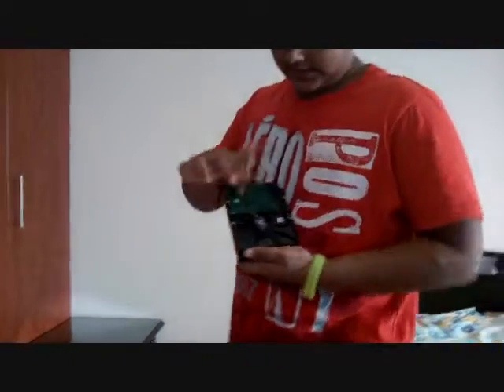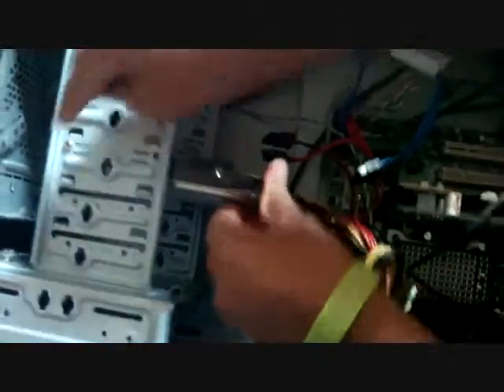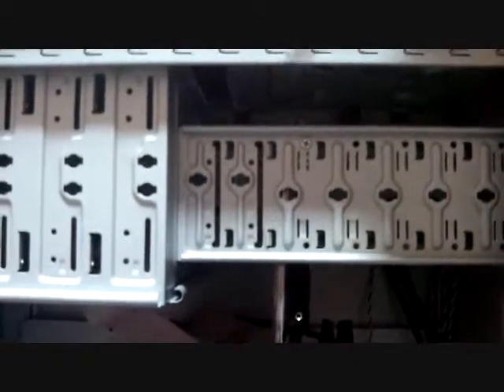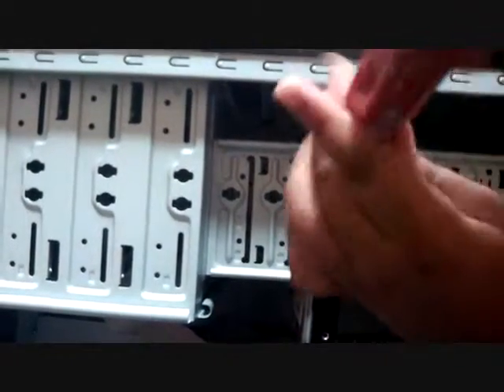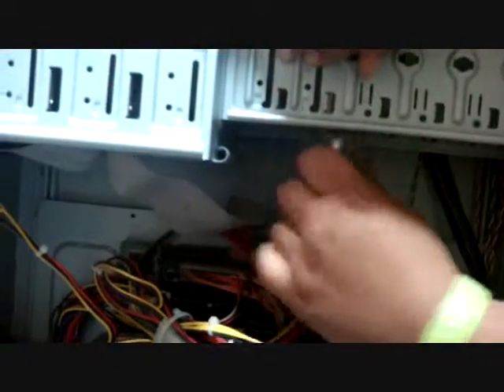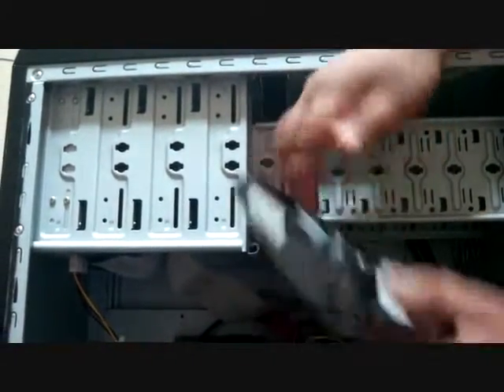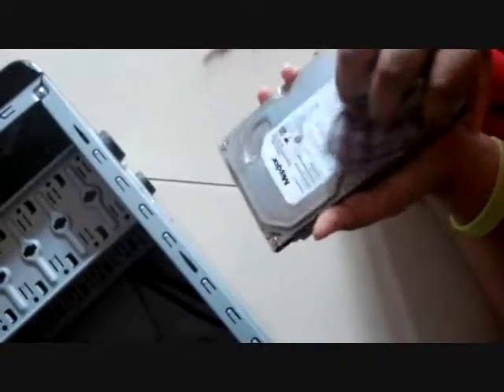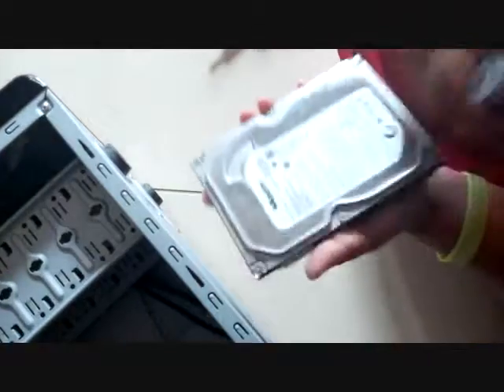9 year old removes a Hard Drive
It's easy to remove a hard drive from a computer. Right? Watch a 9 year old - Saaket a.k.a. Galex remove a hard drive with ease.